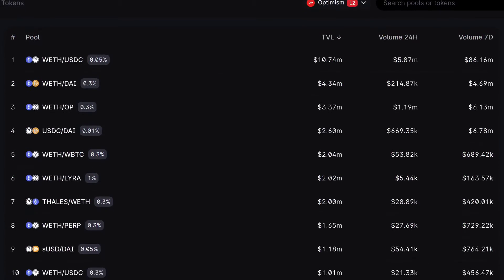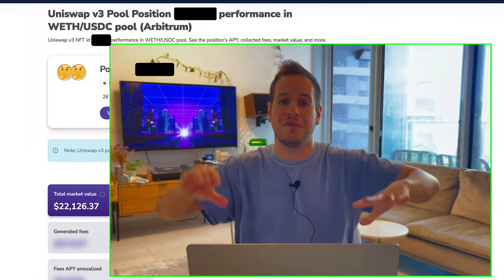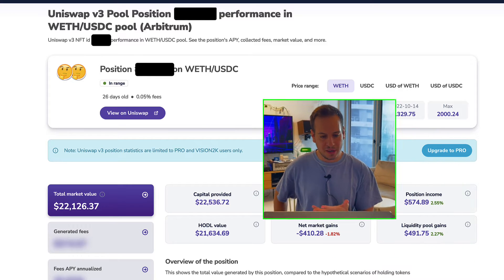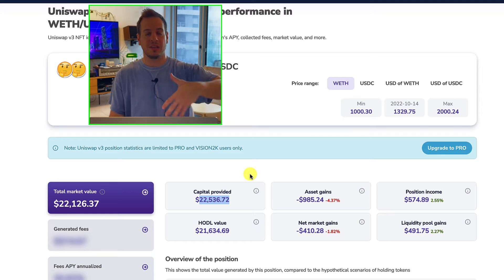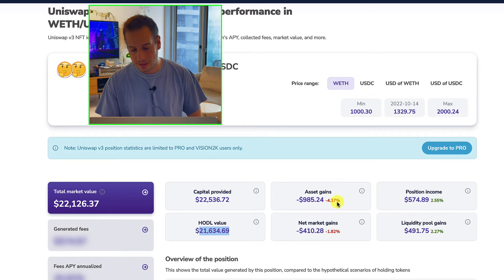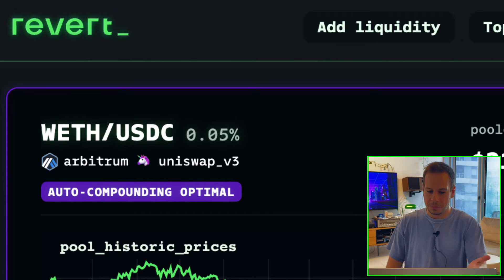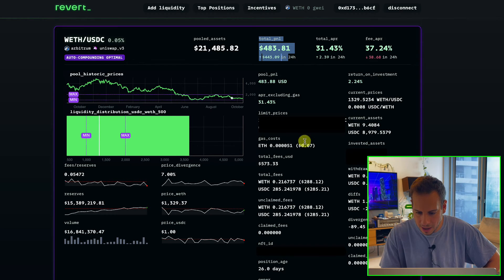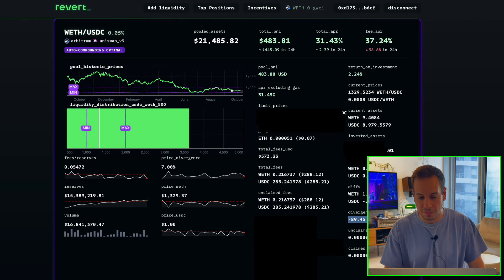UniswapV3 Impermanent Loss Calculator - Best Uniswap DEFI Dashboards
Hey guys!
In the previous tutorial I showed you how to make ~50% APR on stablecoins and blue chips using UniswapV3:

Today we will learn how to track our UniswapV3 positions including earnings and impermanent loss using two great tools:
1) APY Vision - Lets you Track your liquidity pool gains and impermanent loss and get the data you need to know when to enter and exit liquidity pools or yield farms to maximize your returns. Find the most profitable opportunities before others
2) Revert Finance - Powerful analytics, automation, and management tools for liquidity providers in AMM protocols (Including UniswapV3)

Uniswap v3 introduces:
- Concentrated liquidity, giving individual LPs granular control over what price ranges their capital is allocated to. Individual positions are aggregated together into a single pool, forming one combined curve for users to trade against
- Multiple fee tiers, allowing LPs to be appropriately compensated for taking on varying degrees of risk
- These features make Uniswap v3 the most flexible and efficient AMM ever designed:
- LPs can provide liquidity with up to 4000x capital efficiency relative to Uniswap v2, earning higher returns on their capital
- Capital efficiency paves the way for low-slippage trade execution that can surpass both centralized exchanges and stablecoin-focused AMMs
- LPs can significantly increase their exposure to preferred assets and reduce their downside risk
- LPs can sell one asset for another by adding liquidity to a price range entirely above or below the market price, approximating a fee-earning limit order that executes along a smooth curve

BUSD Tip Jar:
0xFf3d275BB50bB677Ea1f117730B68Cf42651a60f

Timestamps:
00:00 Intro
01:33 APY Vision
05:00 Revert Finance
07:30 Outro And Summary

Johnny Time